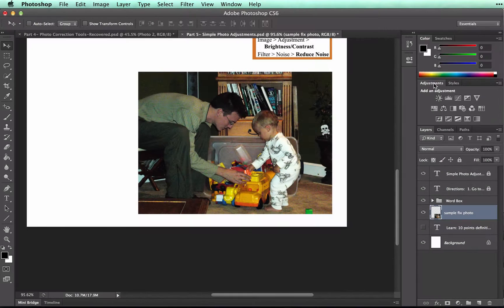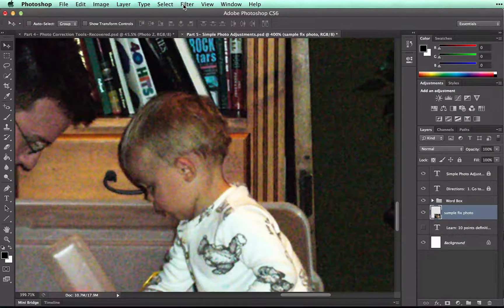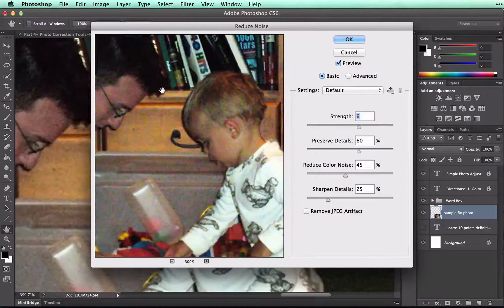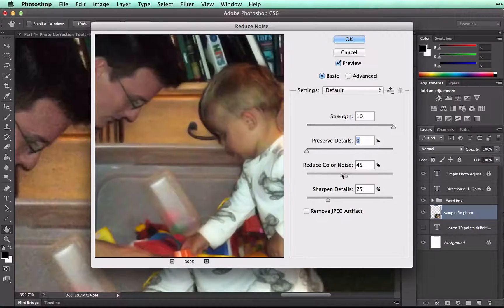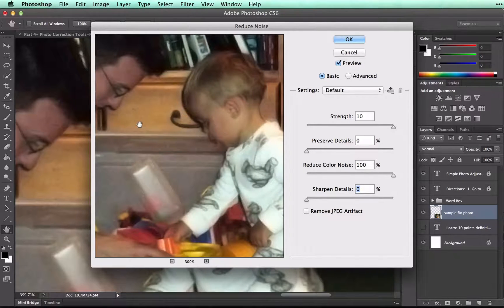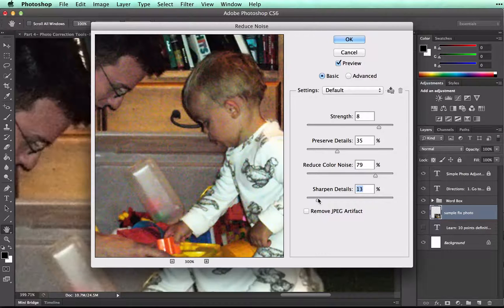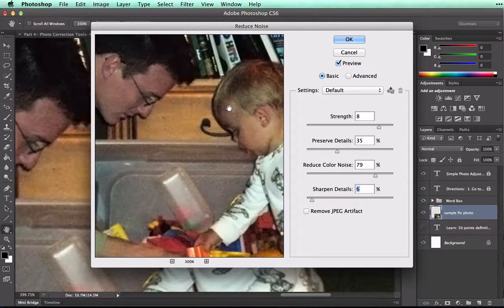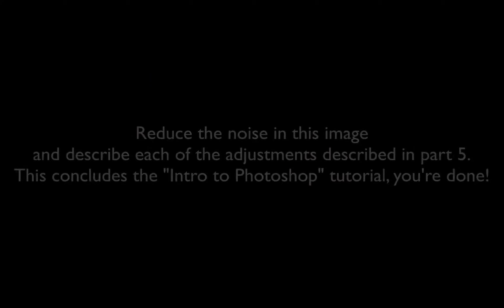Intro to Photoshop - Part 15: Reducing noise (ws5)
For lesson resources (including lesson plans, presentations, project outlines and more!), go

This video is part of the "Introduction to Photoshop" Unit. It will show you how to use the reduce noise filter.